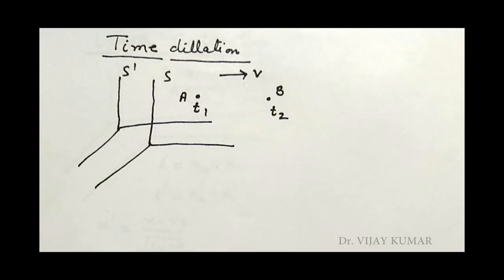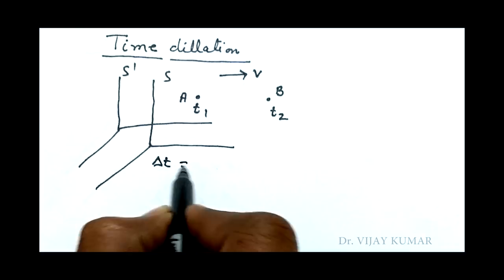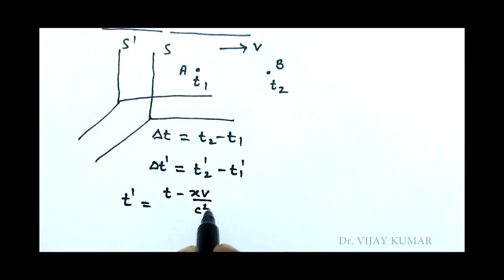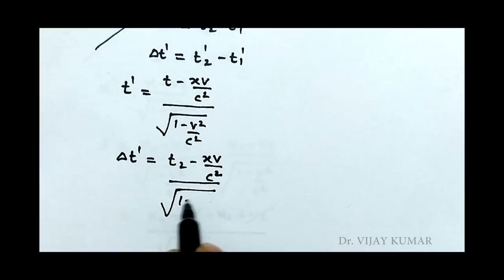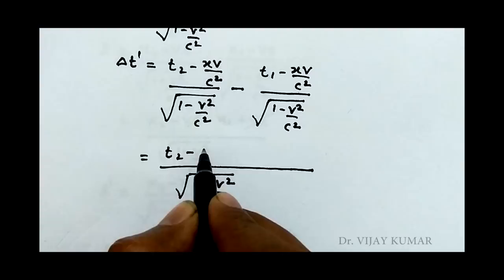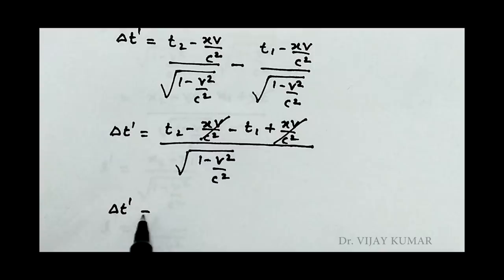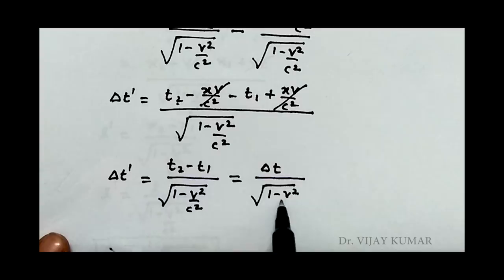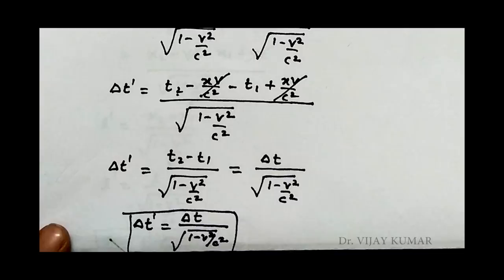Derivation of Time Dillation (Only in 3 minutes)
Useful for the students of BTech and BSc Physics